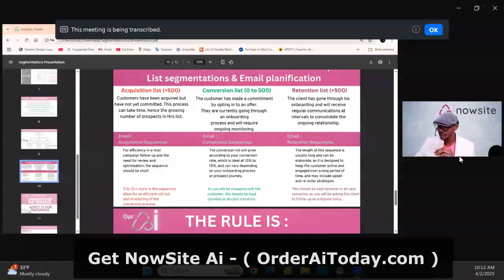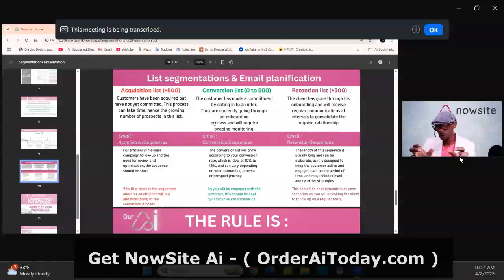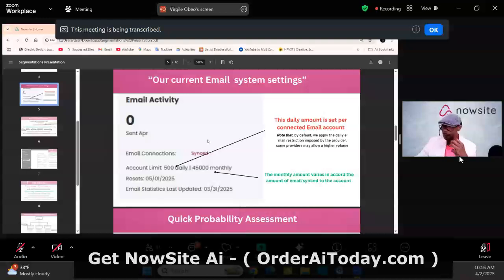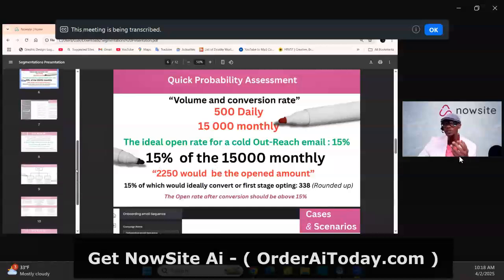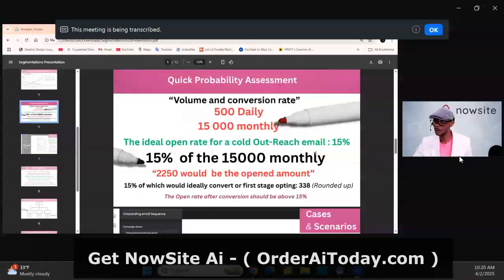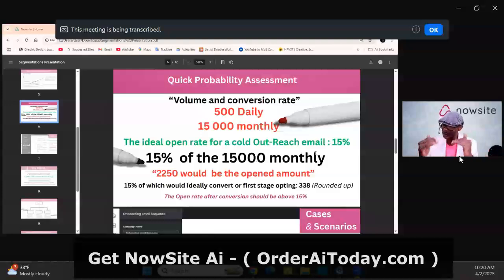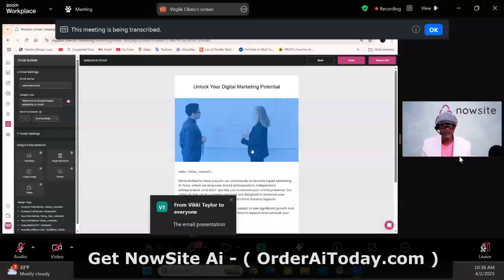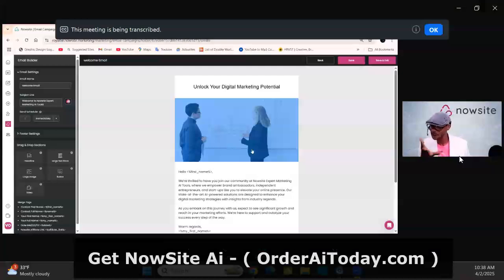Artificial Intelligence Training: Make Money Using Social Media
Signup - NowSite AI
* Artificial Intelligence Training

* Legacy Builders Program 2.0

* Take Free Tour -

* Email results in 5 minutes

* Best Source For Leads, Clicks, Traffic

Questions?